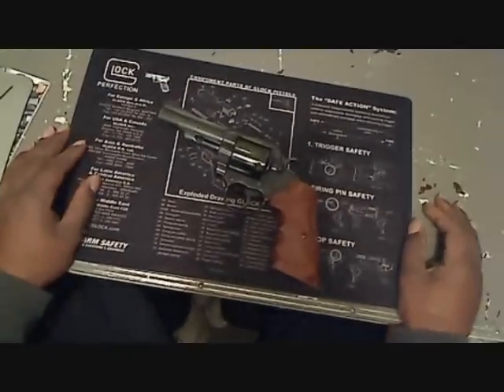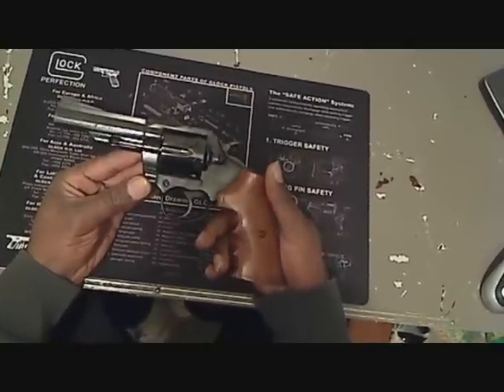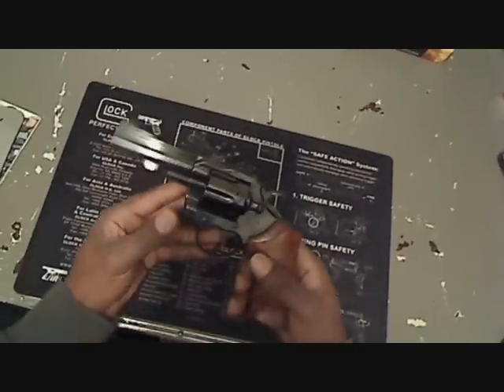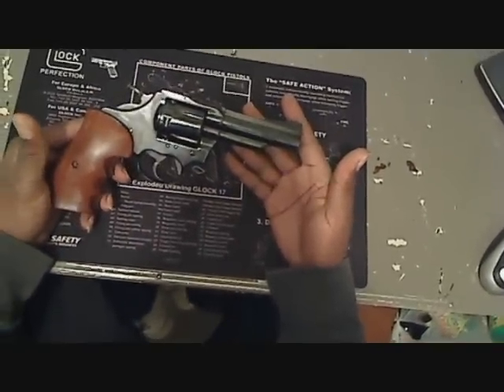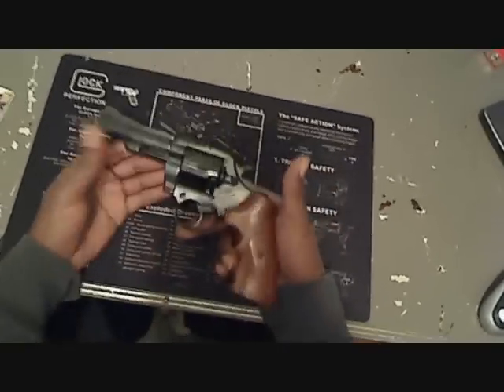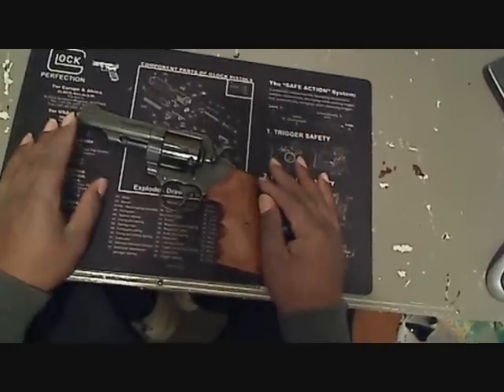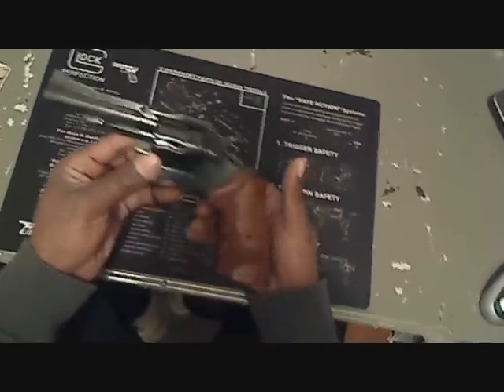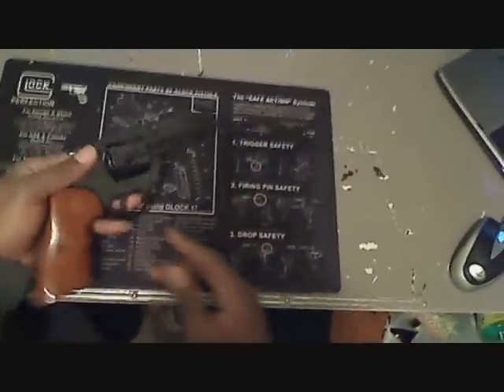COLT TROOPER MK III